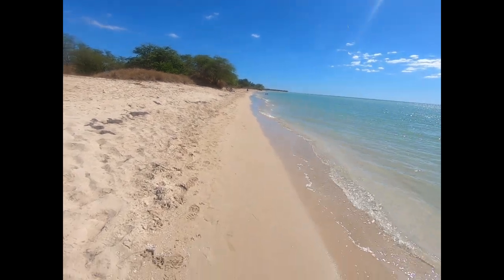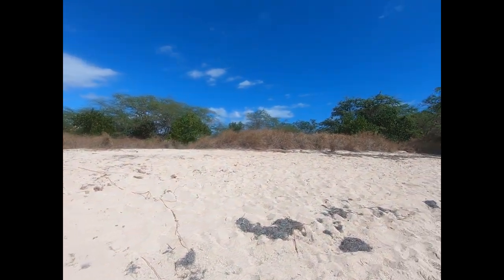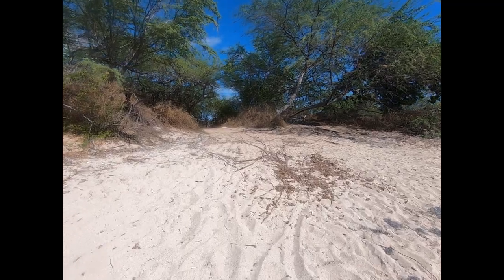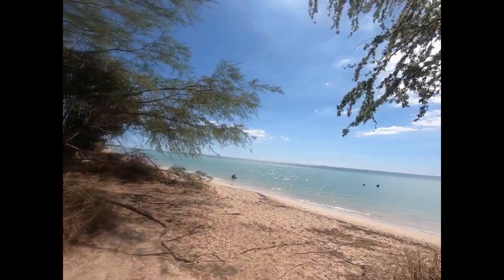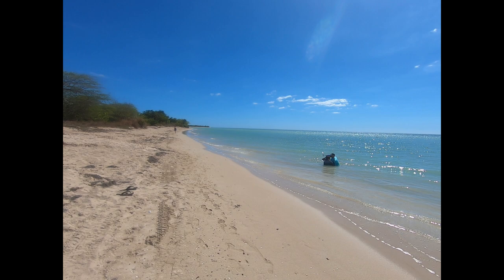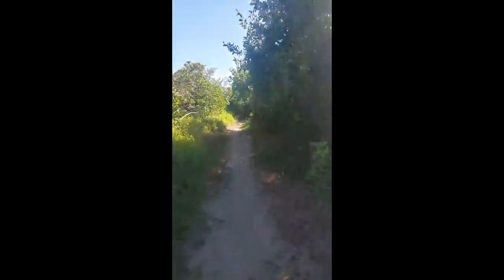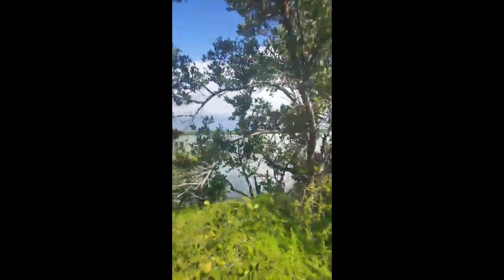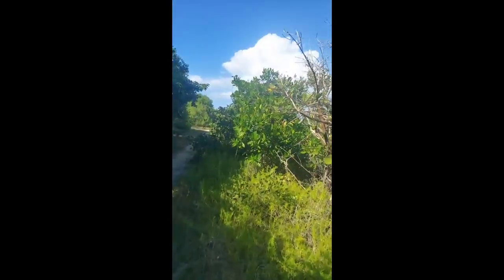Mini-Tour: Combate Beach Walk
There is so much to do at Combate (pronounced Come-BAH-tay) Beach in Cabo Rojo, Puerto Rico!

Beto prefers to relax in his Tommy Bahama beach chair with its cooler and cupholder for his frozen Pitorro rum drink, doomscrolling on his smartphone or reading a book on military history while watching the pelicans fish in the Caribbean Sea and la Policía zip around in their black speedboat chasing nautical scofflaws.

But Lisa likes to explore, walking down the beach looking for shells and sea glass, or hiking or running in Boquerón State Forest, at the edge of a lagoon that attracts a lot of birds, including unique migratory birds. The hiking/biking trail that meanders through the dry forest by the lagoon stretches 7 miles south to the Salt Flats. Join her for a walk!